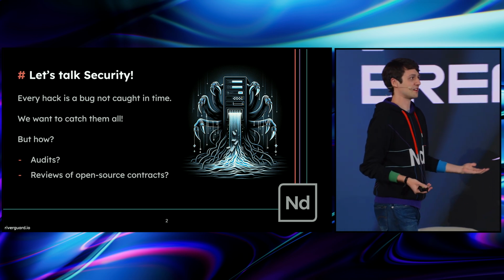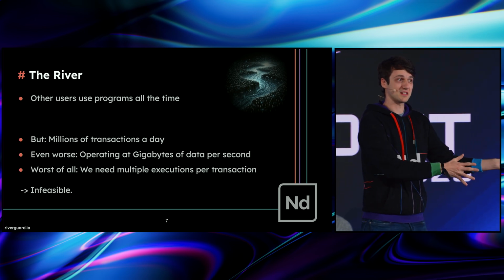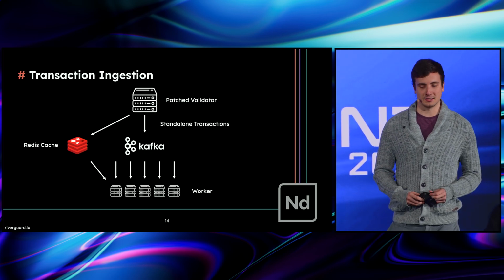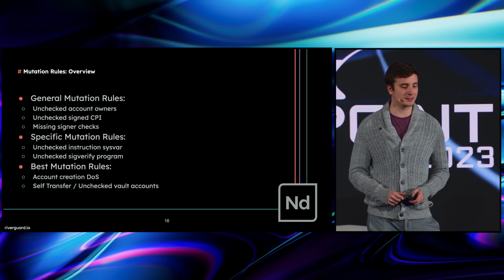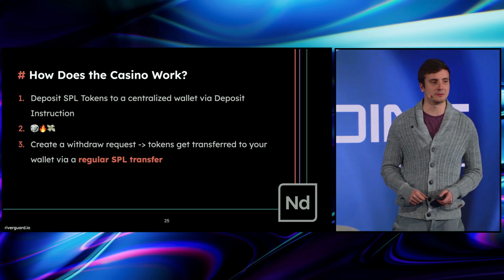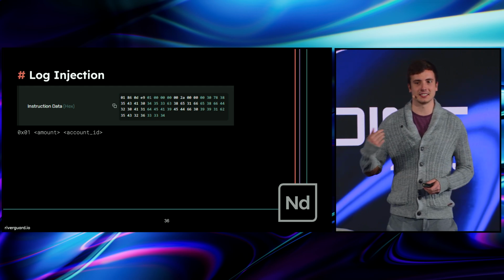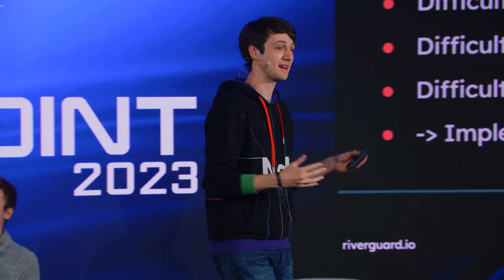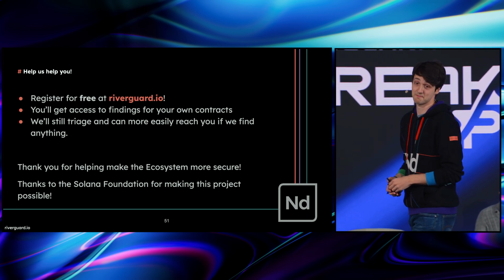Breakpoint 2023: Riverguard: Fishing for Loss of Funds in the Stream of Solana Transactions